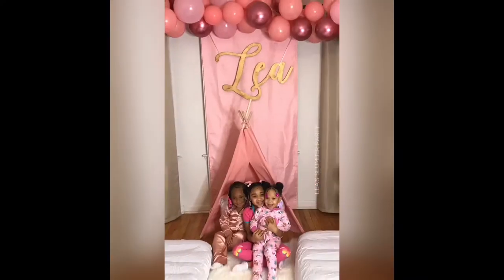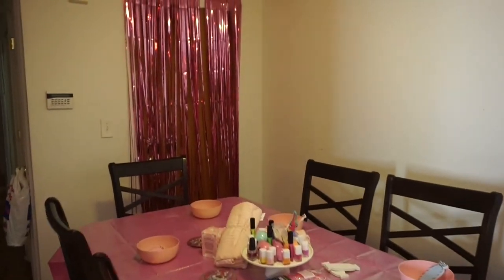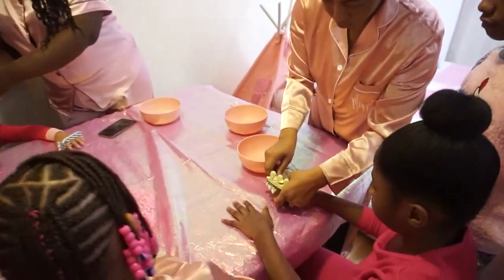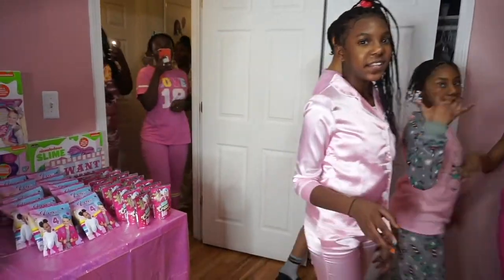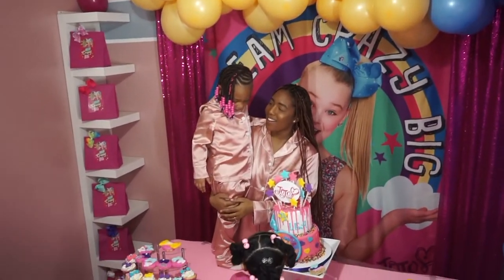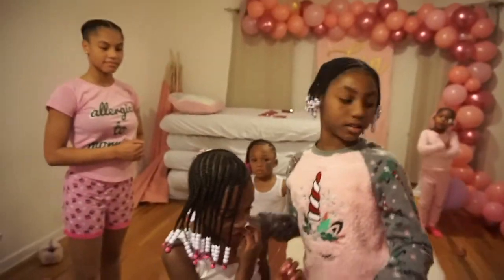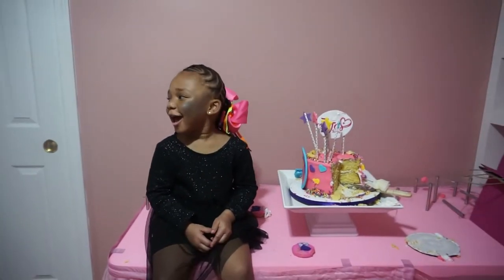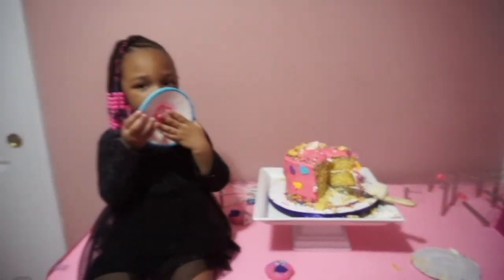Vlog | JoJo Siwa Birthday Party: Teepee Tent Slumber Party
Hey Guys,
      Thank you for tuning into my Lea's Birthday Vlog. Today, My Daughter Is turning four and I’ve decided to have a slumber party. Since I decided to have this event at my house, the children will be able to enjoy three rooms full of FUN (Jojo Siwa Party Room, Teepee Tent Slumber Room, and the Movie Room

If you recreate this idea please DM or Tag me on instagram @envy_lee